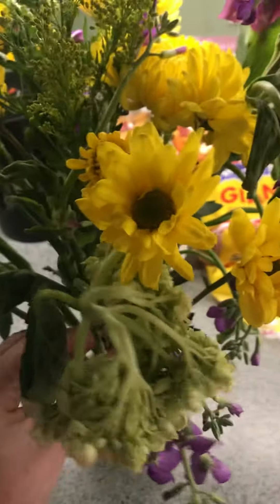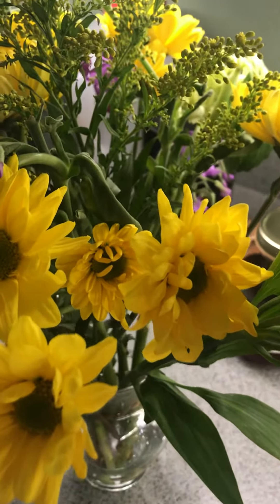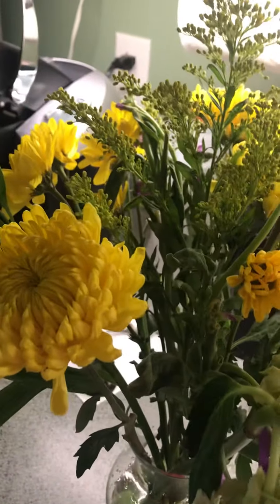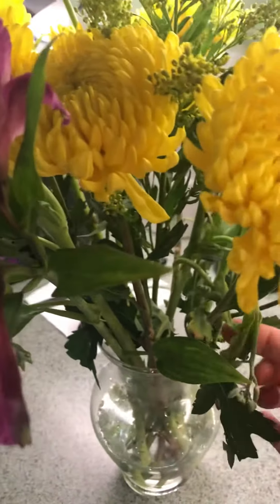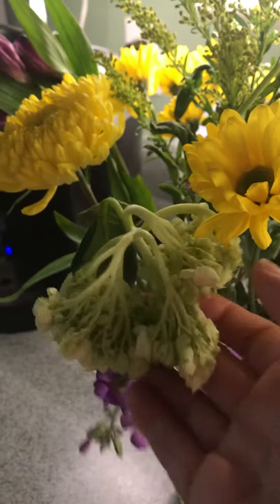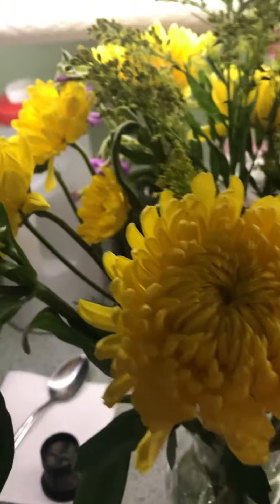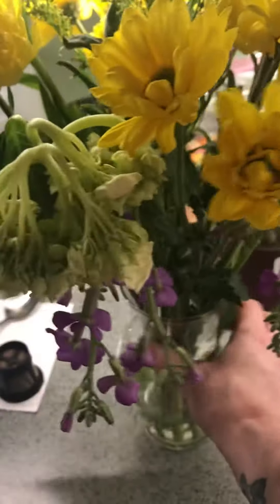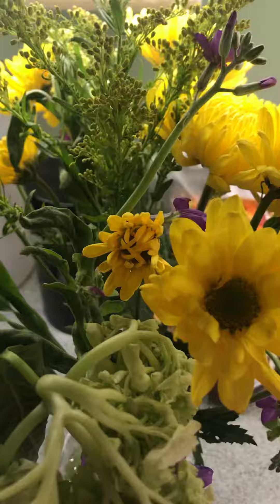Floral Arranging 101